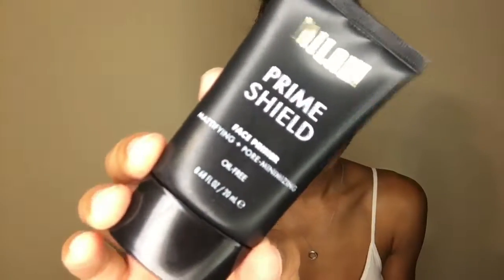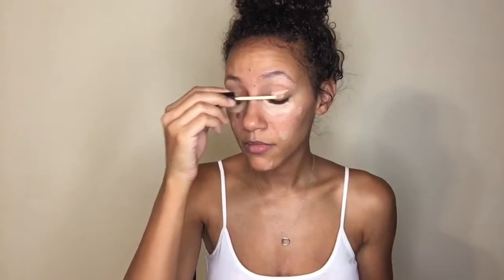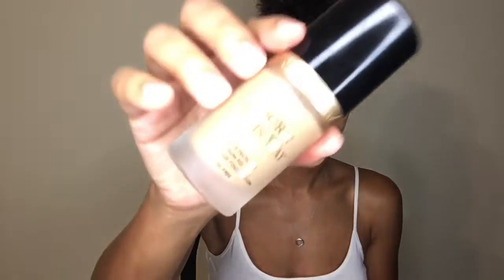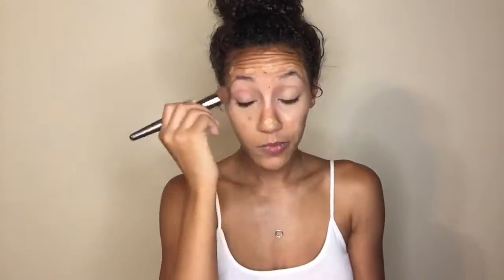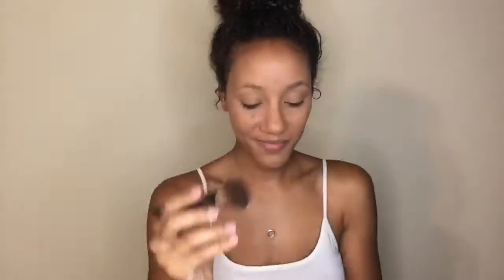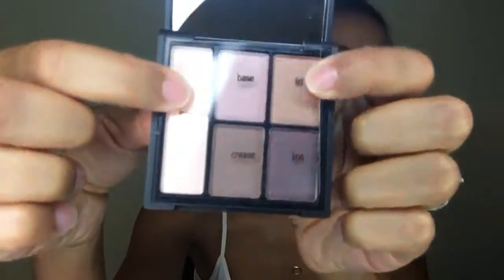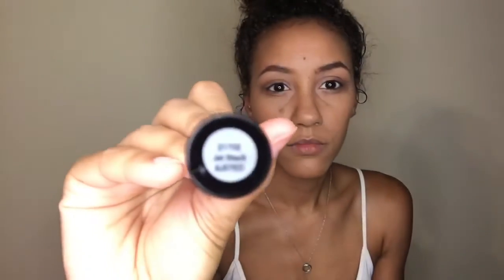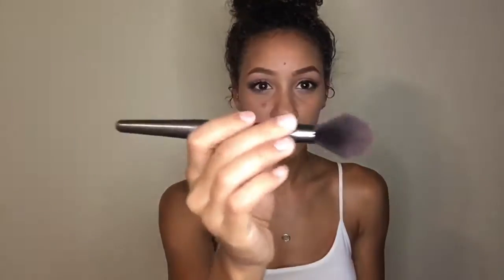SIMPLE BACK TO SCHOOL MAKEUP LOOK | tlnrowland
Hey guys!

In this video I wanted to share my take on a simple back to school makeup look. Since there is not too much going on, as far as being a bold look, I feel like this look would be wearable whether you're in middle school (if your parents allow you to wear makeup), high school, or college. I hope you enjoy!

PRODUCTS USED:
- Milani Mattifying and Pore Minimizing Face Primer
- Milani Conceal and Perfect Foundation (Tan)
- Maybelline Fit Me Matte and Poreless Powder (Sun Beige)
- Maybelline Fit Me Bronzer (Medium Bronze)
- Elf Clay Eyeshadow Palette (Saturday Sunsets)
- Elf Expert Liquid Liner (Jet Black)
- Wet n Wild MegaLength Waterproof Mascara (Very Black)

BRUSHES USED:
- Ulta Beauty Small Eyeshadow Brush
- Ulta Beauty Angled Foundation Brush
- Ulta Beauty Powder Brush
- Ulta Beauty Buffing Brush
- Ulta Beauty Crease Brush
- Eyeshadow Brush (Walmart?)
- Ulta Beauty Blush Brush